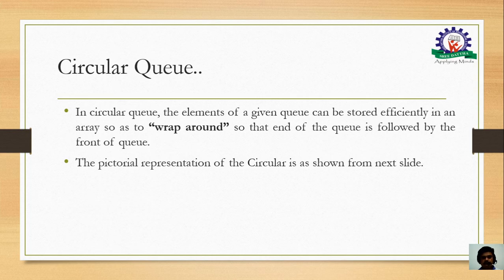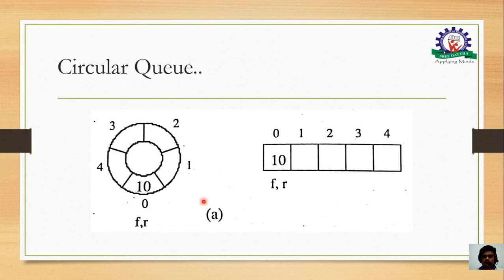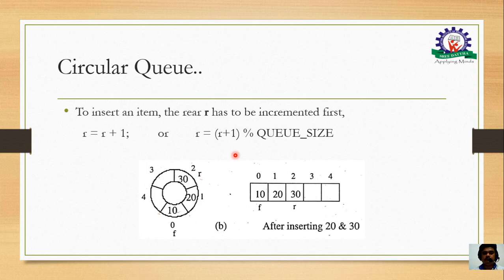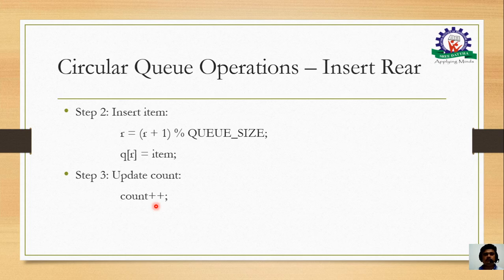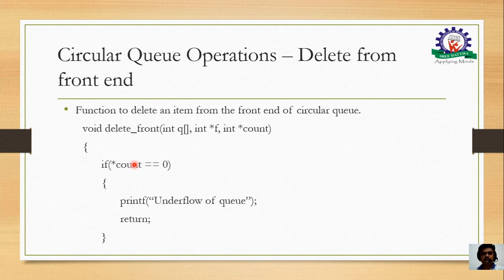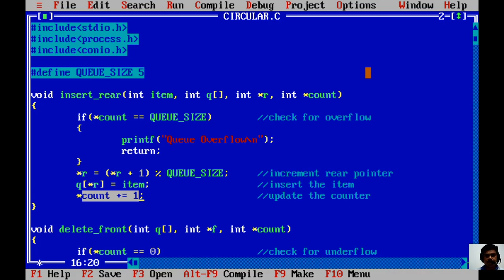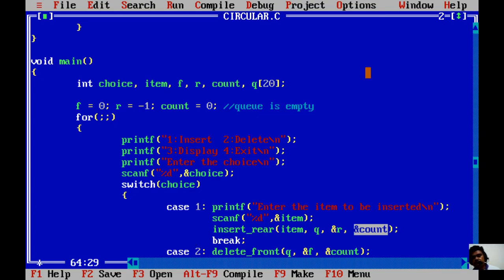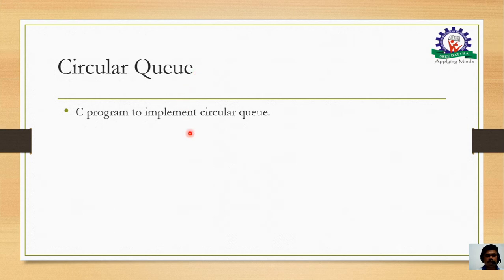Data Structures Queues Video3